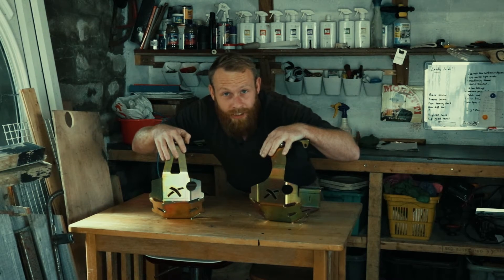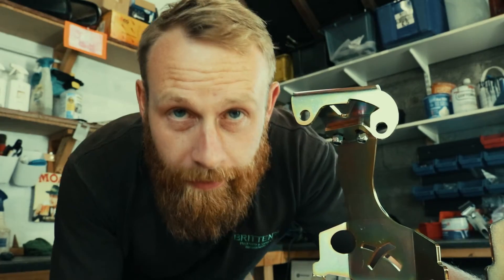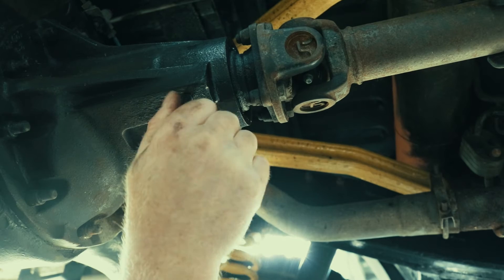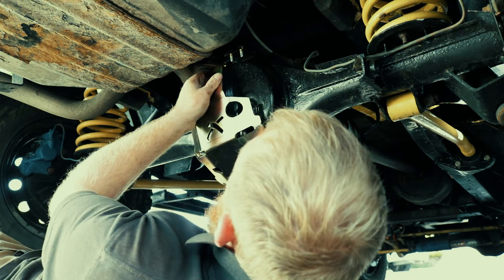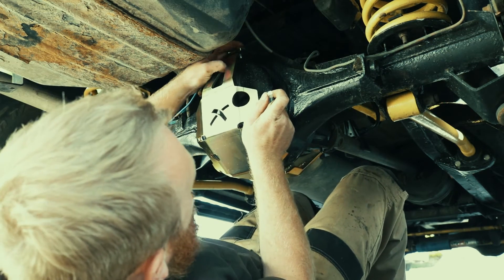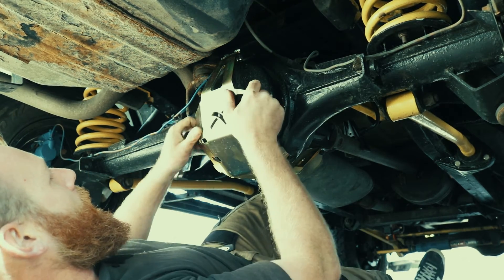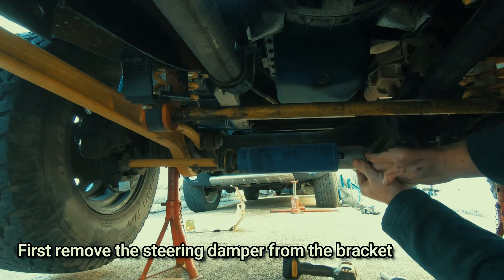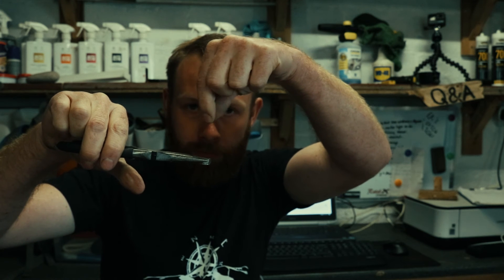How to fit wrap around diff guards by ratel x industries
In this video we fit the Ratel x industries wrap around diff guards, an essential bit of protection if your taking your 4x4 off road.